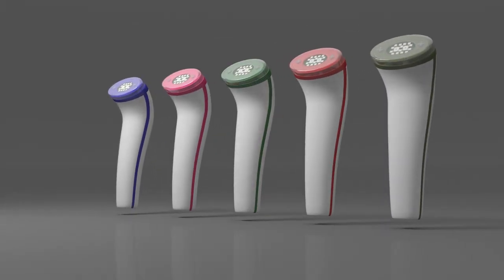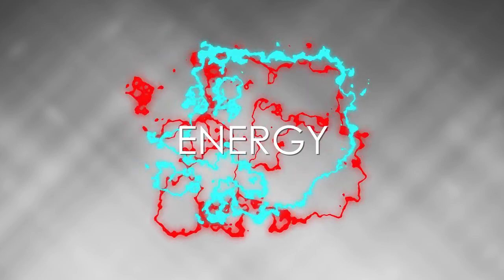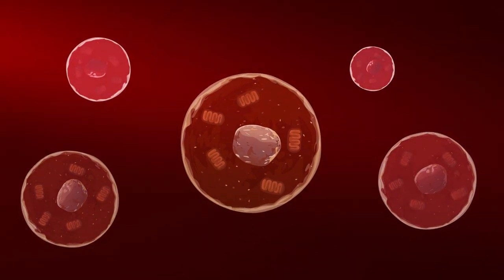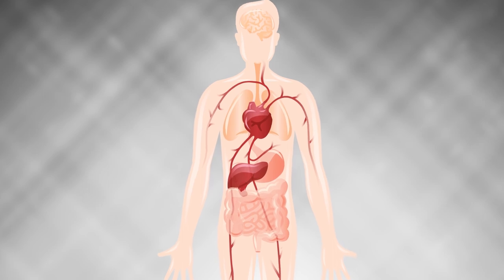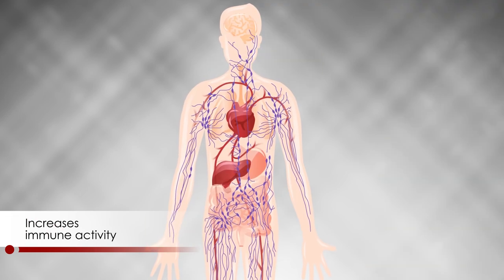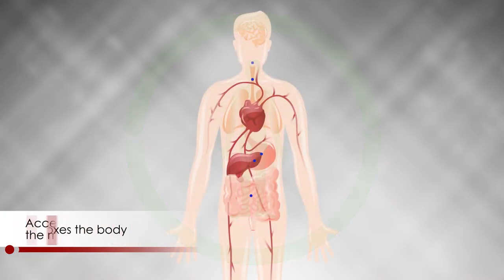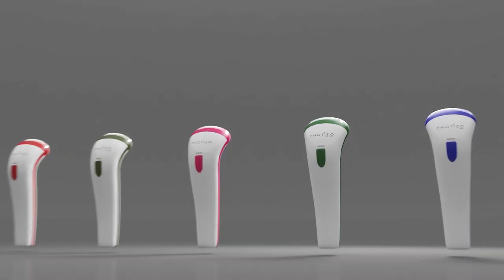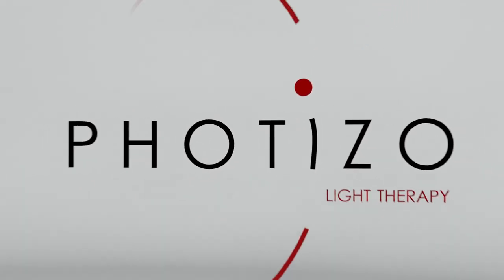PHOTIZO Light Therapy Explained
Not sure what light therapy is? Or what it can do for you? Have a look at this latest video showing you exactly how Photizo's Light Therapy devices can assist you in relieving pain, improving your skin or adding to your beauty regime, assisting veterinarians and breeders in treating animal wounds or injuries, as well as assisting with healing of wounds in diabetics.